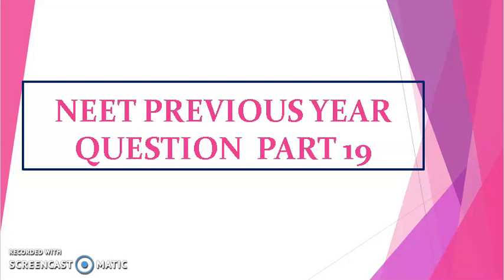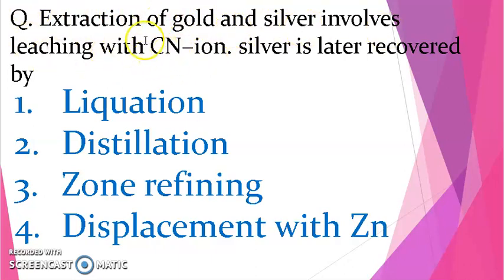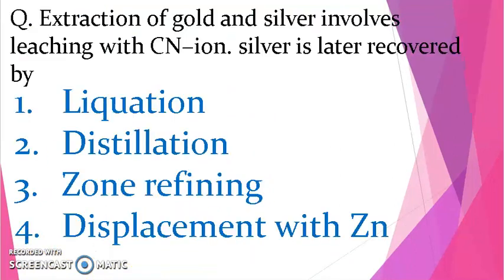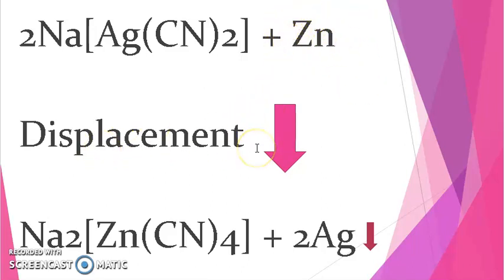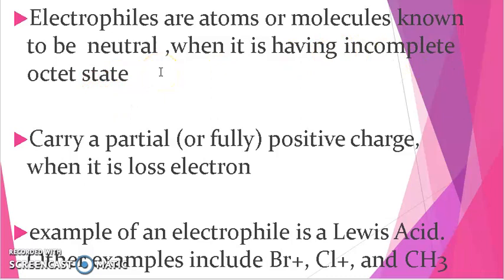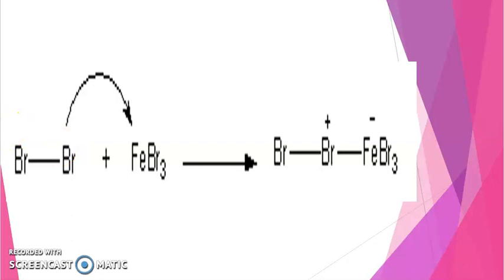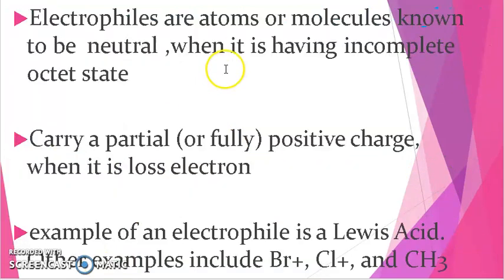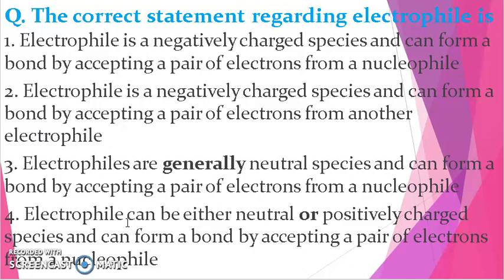NEET CHEMISTRY PREVIOUS YEAR QUESTION PART19/cyanideprocess&about electrophile/Neet chemistry tricks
This video explains about,
1. Neet chemistry tips
2. Deep knowledge about the neet question and find out the answer
3. Clear understanding of neet chemistry
4.cyanide process
5.about electrophile